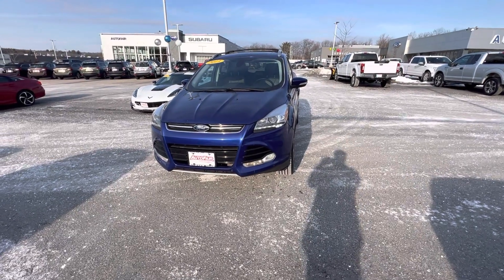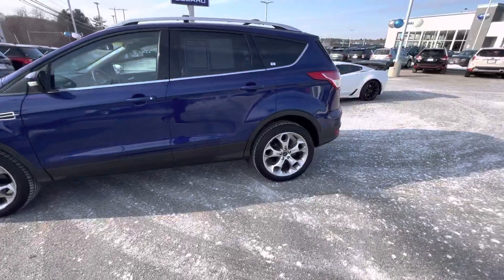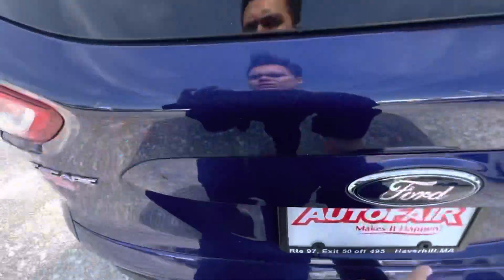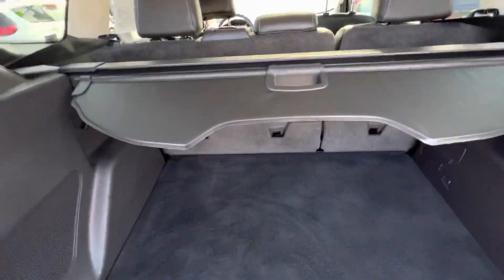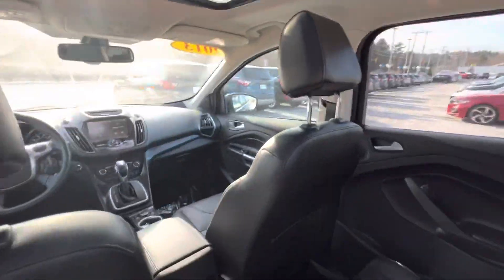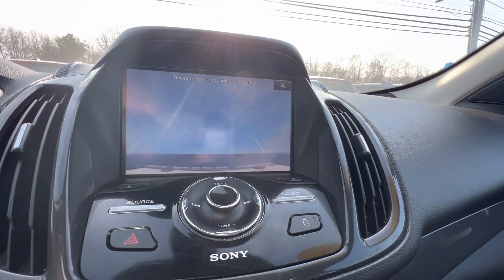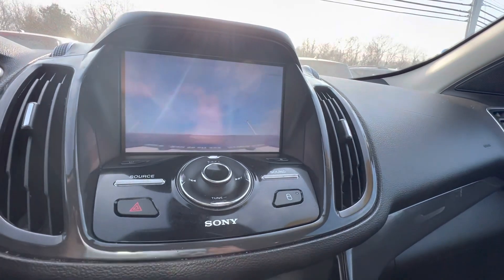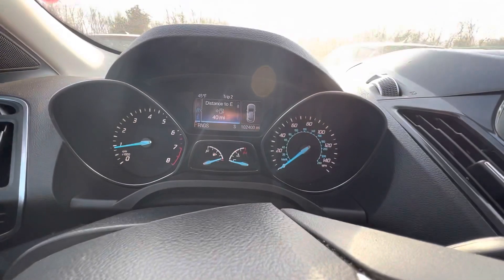Louis’s 2013 Ford Escape